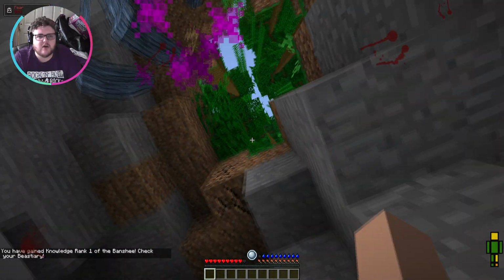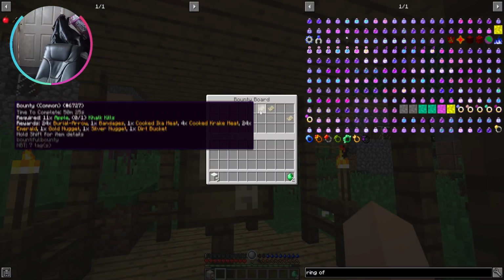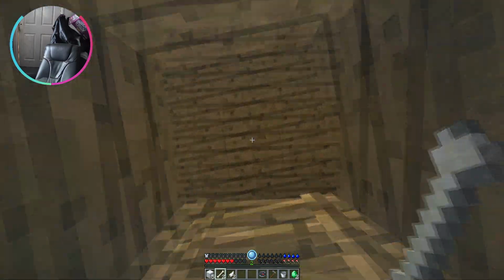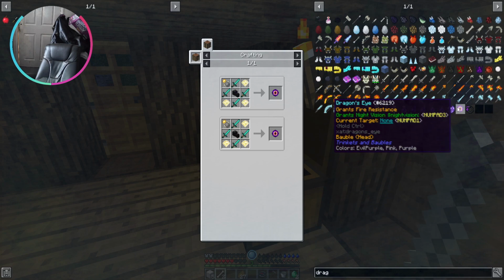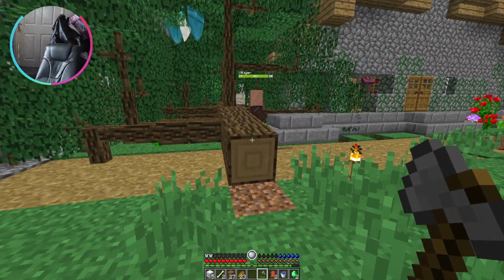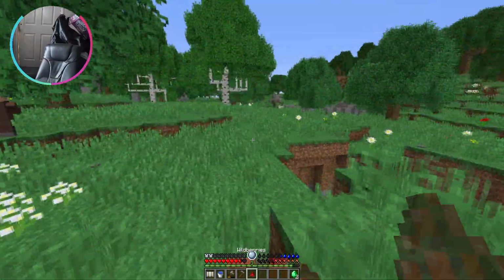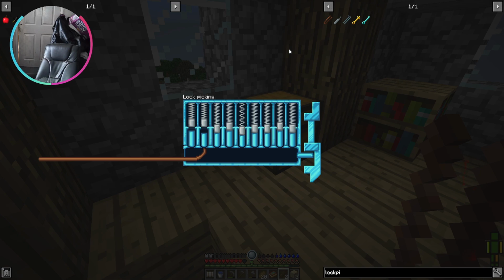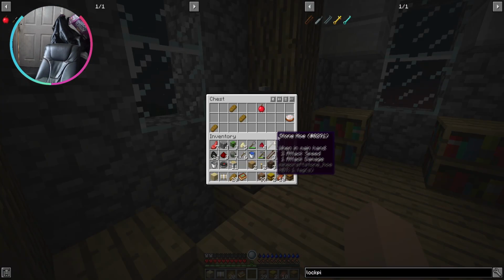Playing the new RL Craft 2.9 Beta from Shivaxi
So im basically testing out the new RL Craft 2.9 beta from Shivaxi and im sure that there are some amazing changes and im sure there are downsides but i guess i`m gonna find out thanks for watching
Unrealsentinum ;)